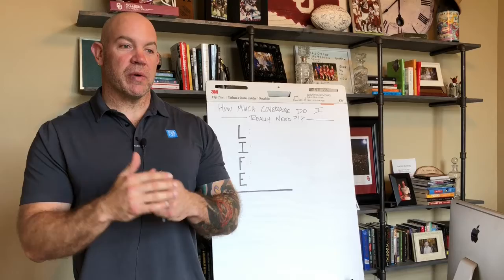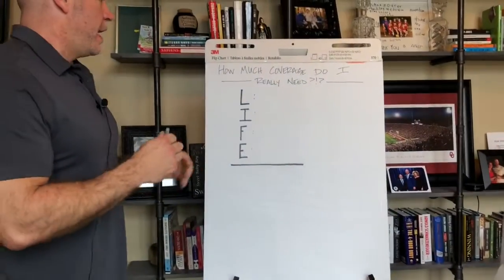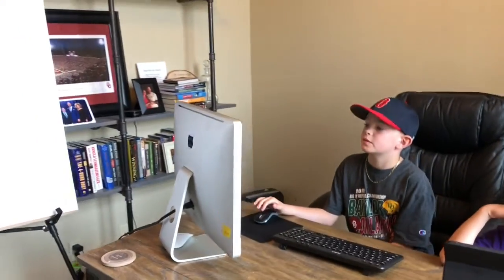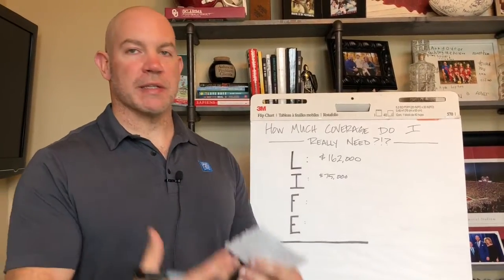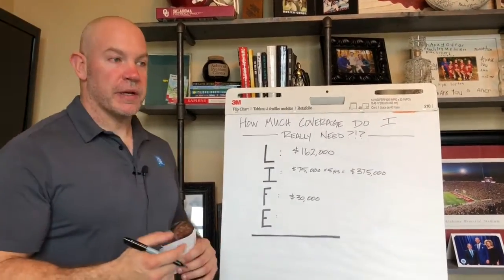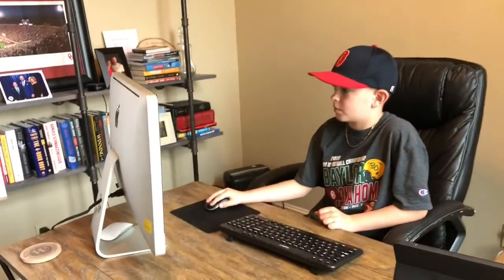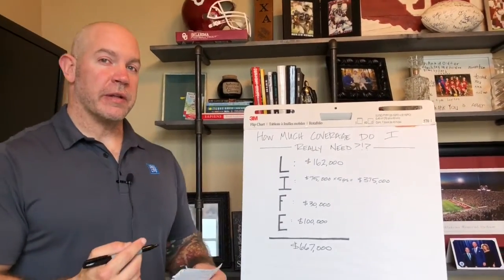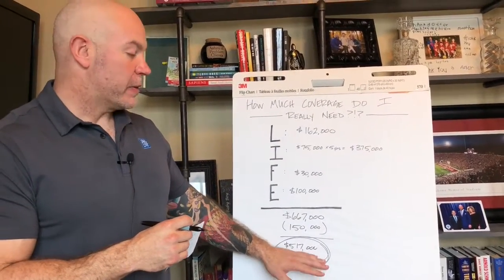How Much Coverage Do I Need?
A simple way to calculate how much life insurance you should start with and to consider when building your families financial plans.